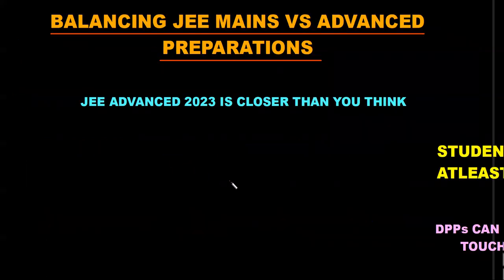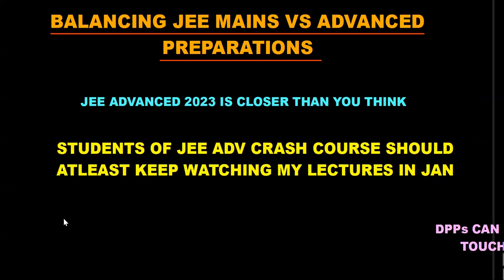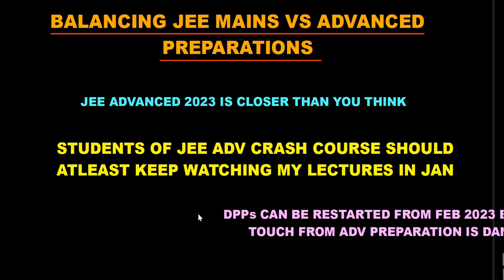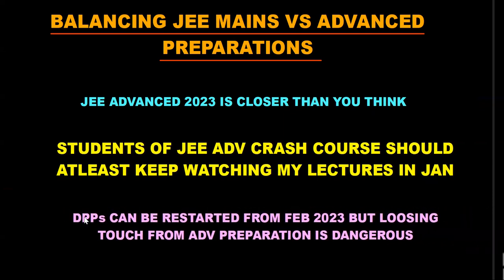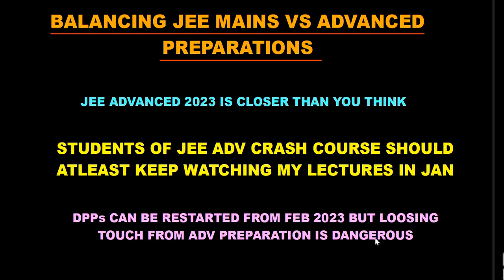HUGE DISCOUNT - Get a 73% discount on the JEE ADVANCED CRASH COURSE!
PHYSICS SIR JEE PRESENTS THE MOST WHOLESOME AND RELEVANT JEE ADVANCED 2023 CRASH COURSE FOR PHYSICS

PHYSICS SIR JEE APP PRESENTS THE MOST EFFECTIVE 30 DAY PLAN TO STREAMLINE YOUR LEARNING FROM PYQs TO OPTIMISE YOUR SCORE IN JEE MAIN 2023 SESSION-1

Enter org code as: caccq
and enter your phone number

LEARN THE BEST WAY TO CRACK PROBLEMS IN EXAM CONDITIONS.THE CONCEPT EXPLANATION WITH MULTIPLE METHODS OF THE SELECTED. THE CONCEPTS IN THE CRASH COURSE ARE TAUGHT FROM BASICS. RECORDED LECTURES, DPPs AND DOUBTS GROUP ACCESSIBLE TILL JEE ADVANCED 2023

CHAPTERS
0:00 INTRO
1:09 AGENDA OF THE VIDEO
2:42 COUPON CODE FOR DISCOUNT
5:47 HOW TO PLAN AND JOIN NOW?
6:42 LIMITED TO 100 STUDENTS
7:20 JEE ADV IS MUCH CLOSER THAN YOU THINK
8:20 BALANCING MAINS AND ADV PREP IN JANUARY
10:52 EXPLANATION TO NEW STUDENTS
11:38 IMPORTANCE OF WEEKEND TESTS
12:30 OUTRO

How to crack JEE MAIN 2023
How can I get a rank in IIT 2023
JEE MAIN 2023 CRASH COURSE by JANARDHAN SIR
JEE Advanced 2023 CRASH COURSE by PHYSICS SIR JEE APP